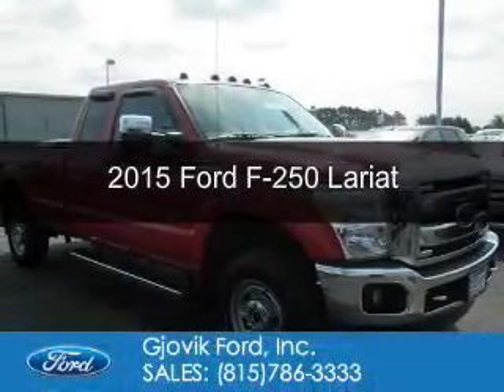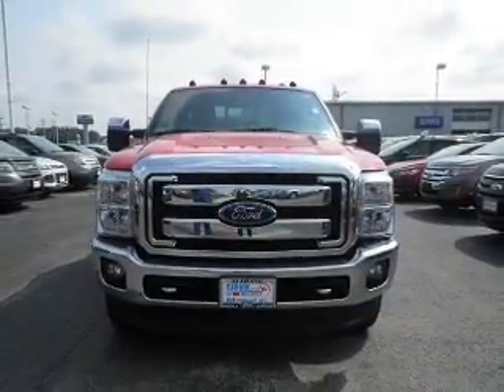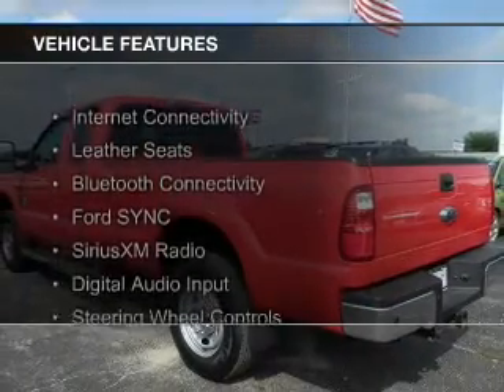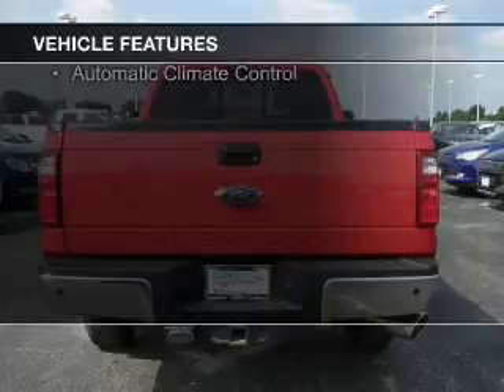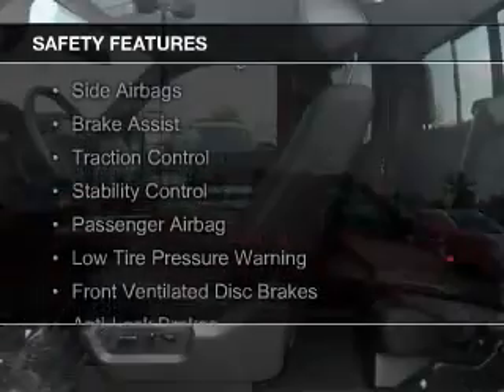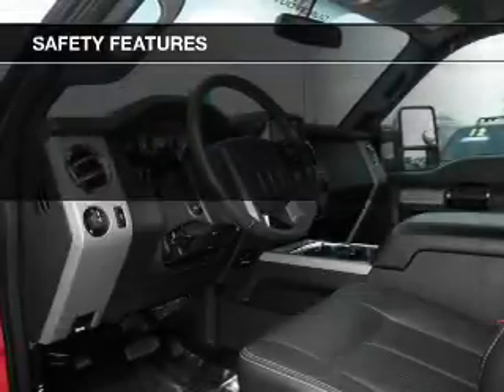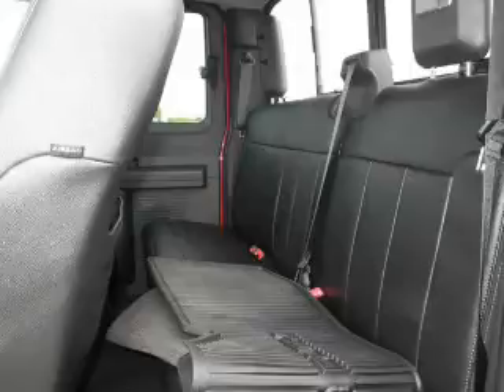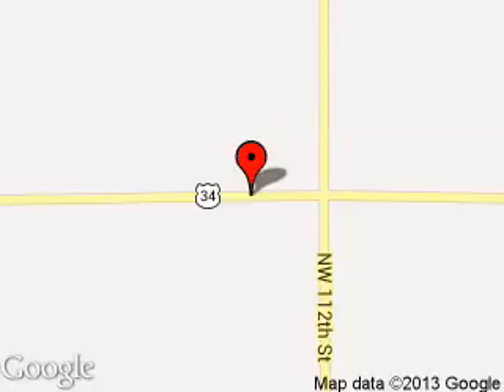2015 Ford F-250 - Sandwich IL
Phone:
Year: 2015
Make: Ford
Model: F-250
Trim: Lariat
Engine: 6.7 liter 8 cylinder 32 valve
Transmission: 6-Speed Automatic
Color: Red
Mileage: 11023
Address:
2600 Route 34